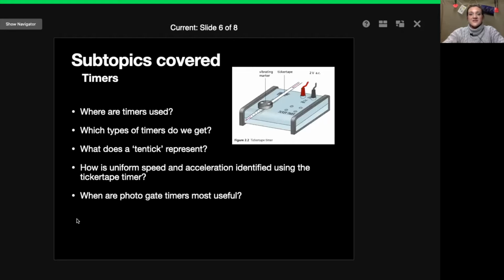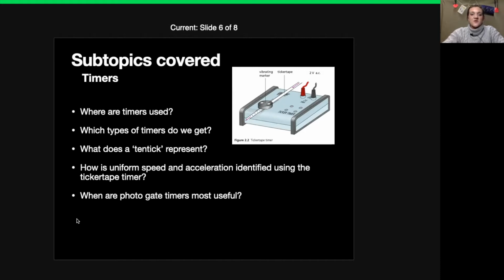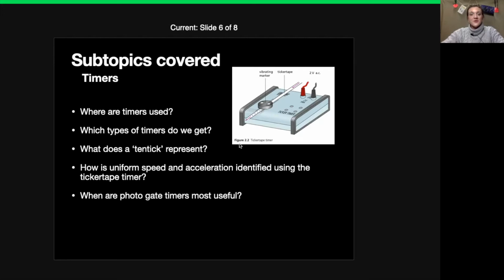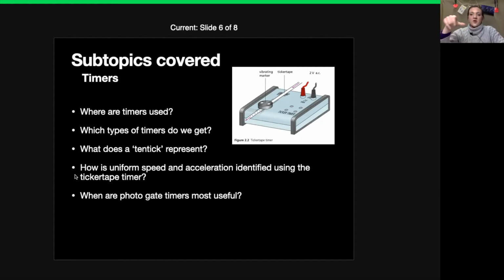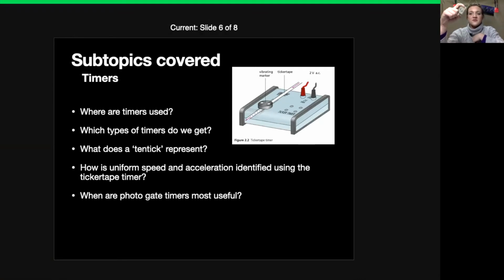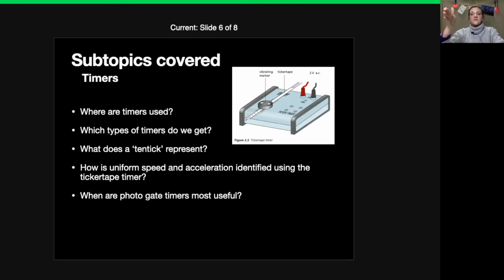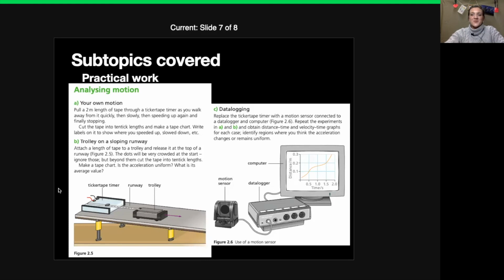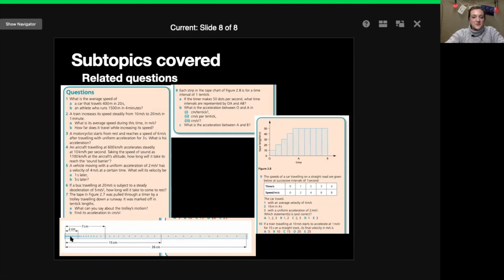IGCSE Physics: Timers pt.2.4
Questions discussed:
1. Where are timers used?
2. Which types of times do we get?
3. What does a 'tentick' represent?
4. How is uniform speed and acceleration identified using the tickertape timer?
5.  When are photo gate timers most useful?